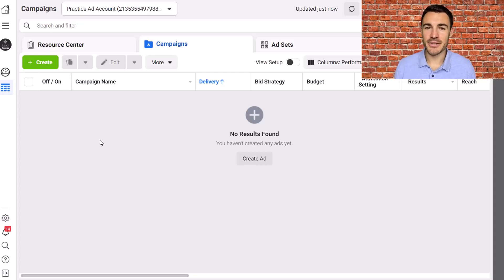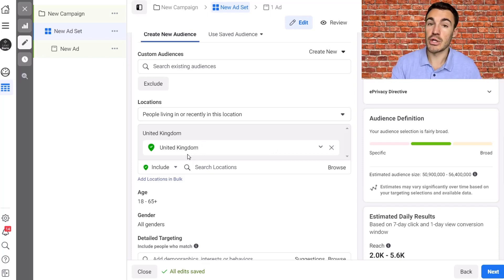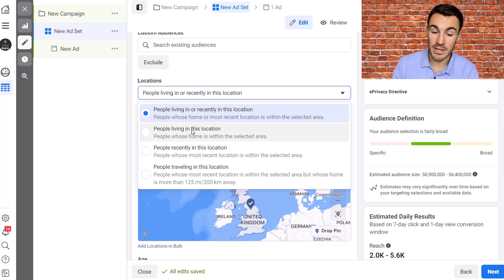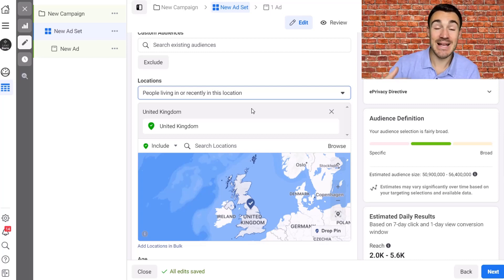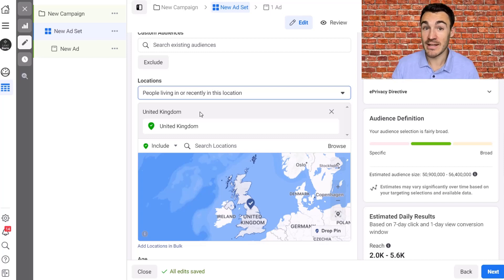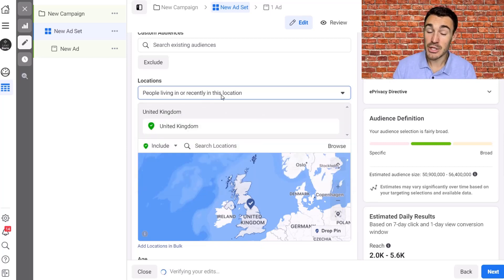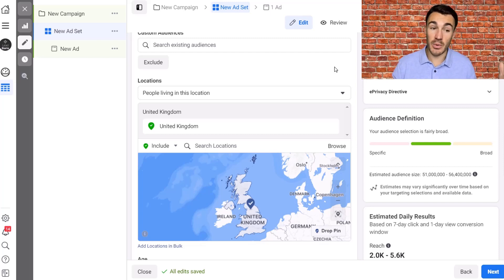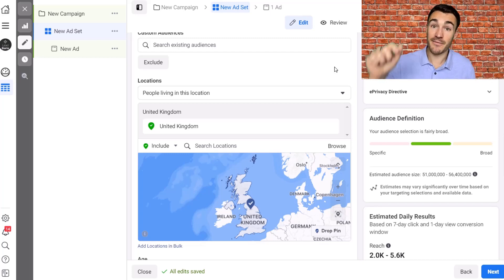Facebook's LOCATION Targeting Settings Are Wrong! Do This Instead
Unless you make a very specific change to your Facebook ads location targeting...

You are most likely using the wrong Facebook location targeting setting.

Facebook's default location targeting includes people living in or recently in this location...

That includes everyone that has visited your target location on Facebook...

And that can be a big problem for a lot of Facebook advertisers because you can end up advertising to people that live nowhere near your target location.

In this video I show you which Facebook location targeting setting you should use instead.

OTHER RESOURCES

Members of my YouTube channel get added perks including priority reply to comments. (This is a big deal if you've got questions for me).